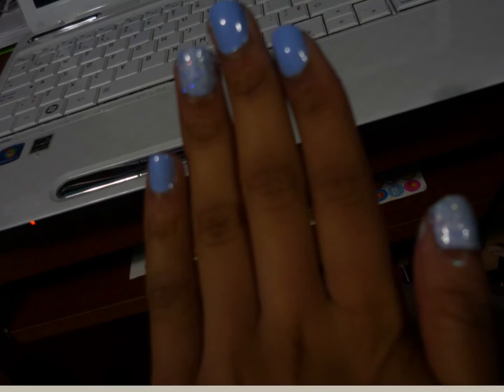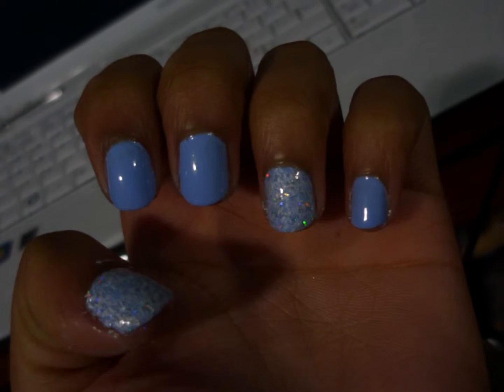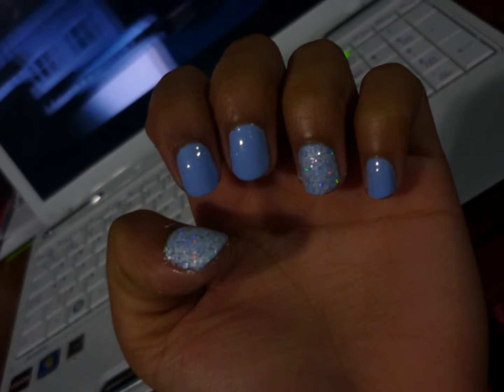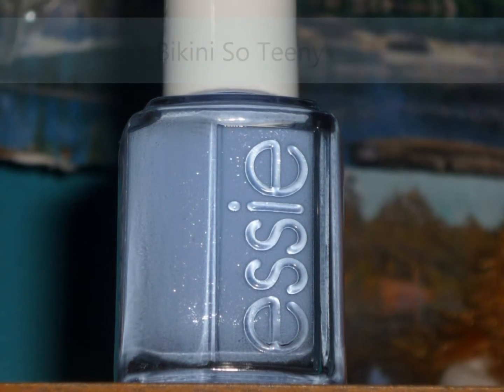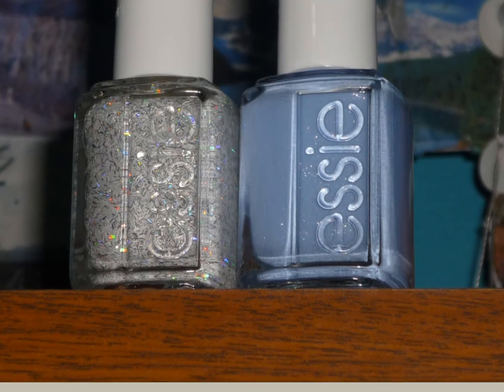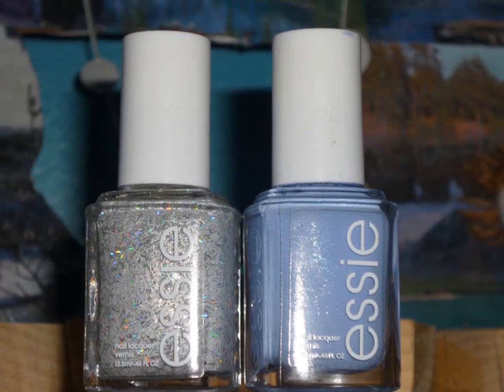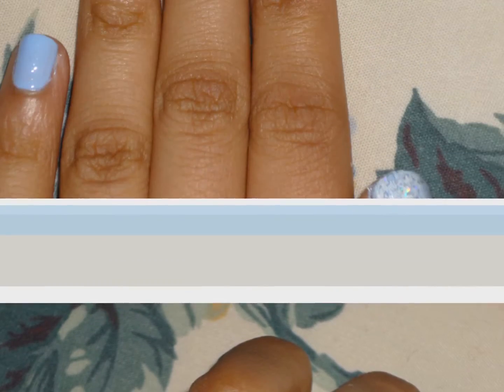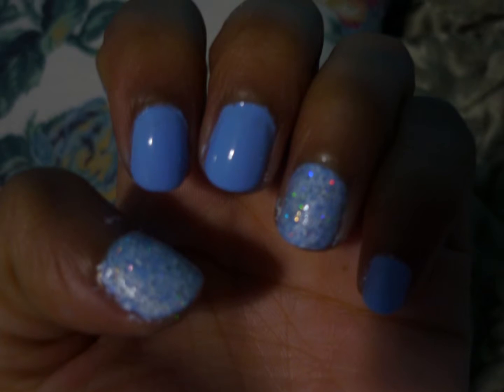NOTD #6 - Bikini So Chic ;)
Hello Everyone

my previous account was deleted so i'm just re-uploading all my videos to this channel :)

So I will let you guys know when i'm full updated on my videos again :)

and FYI all products mentioned in this video was in fact purchased by myself :)